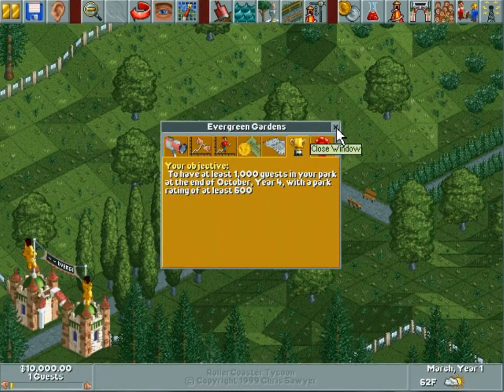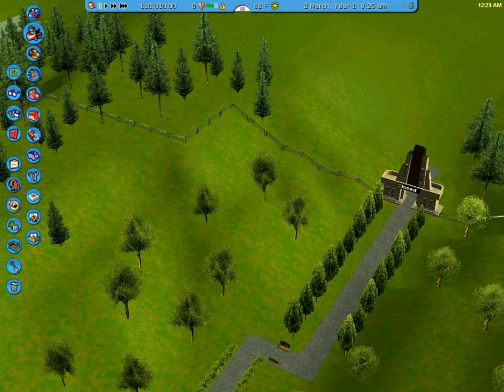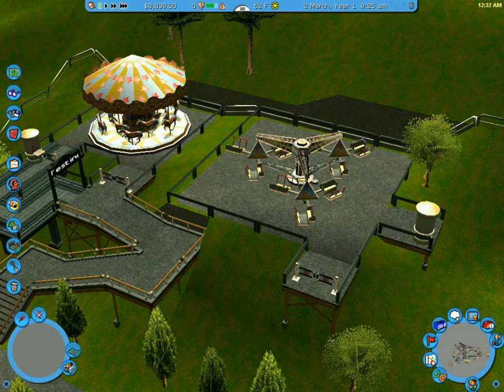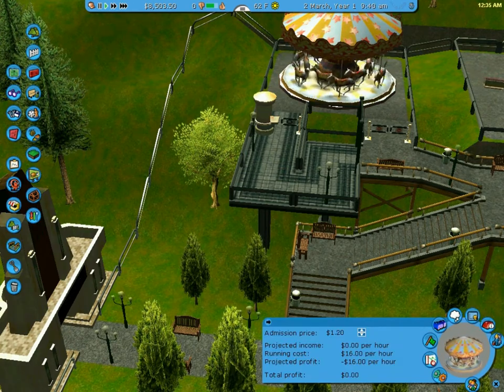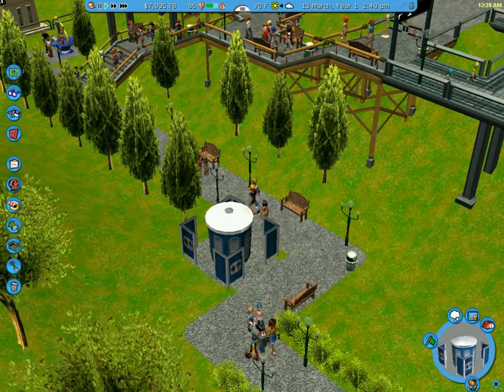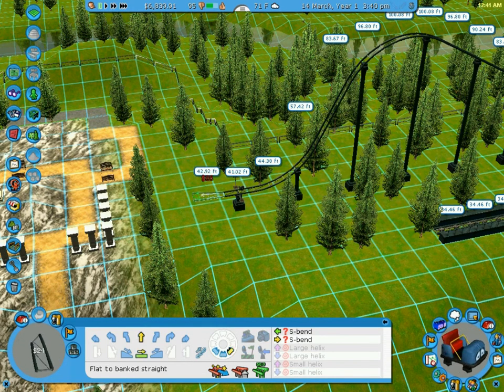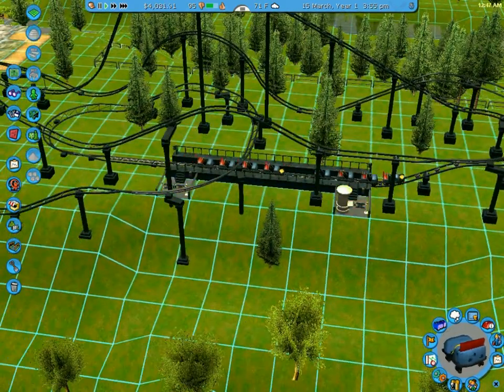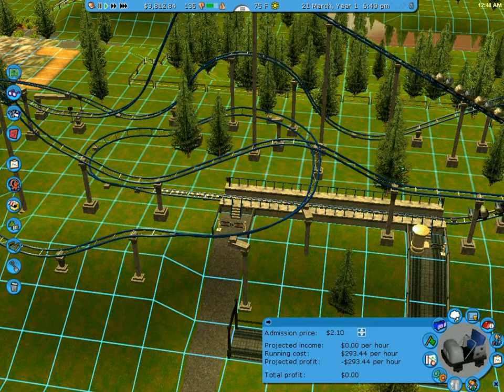Lets Play RollerCoaster Tycoon 3 - Part 58 (RCT 1 Evergreen Gardens)